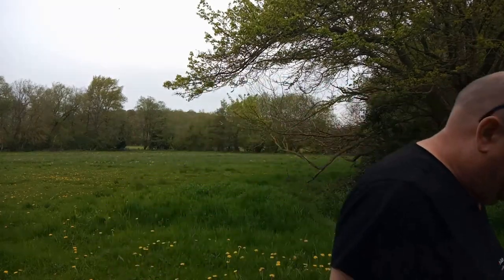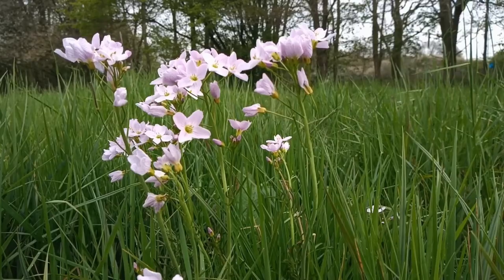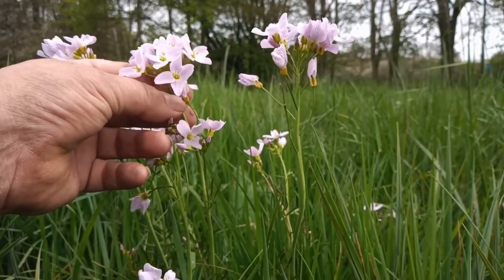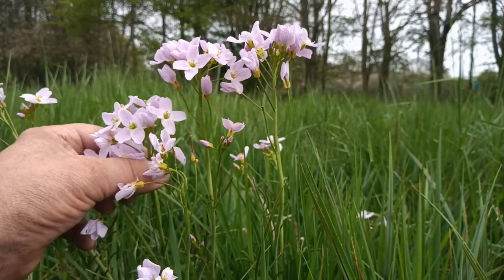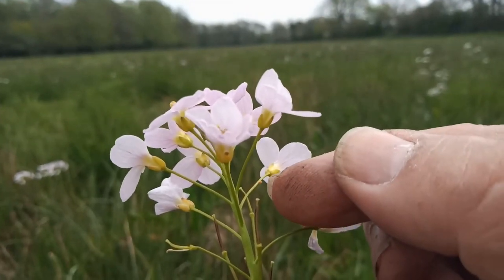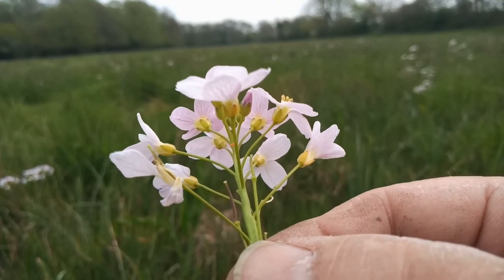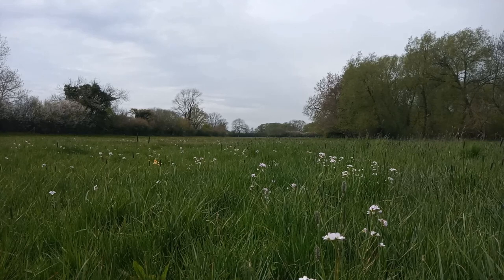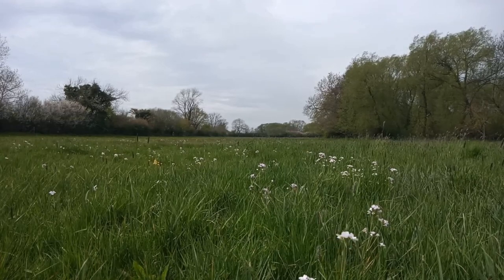A neglected Spring flower and the Orange Tip egg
One of our most delightful Spring flowers, which has declined over the years through the draining and ploughing over of most of our wet meadows. Once an easy flower to see, now it takes a bit more effort.